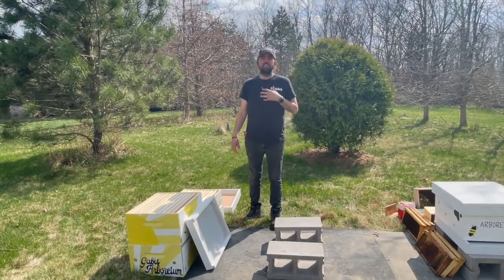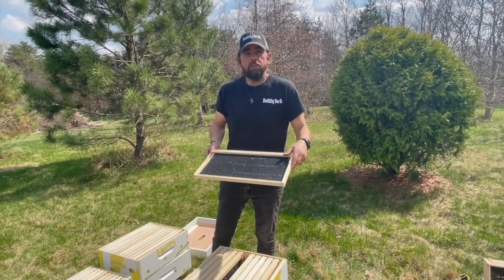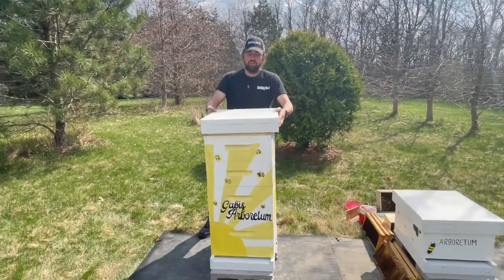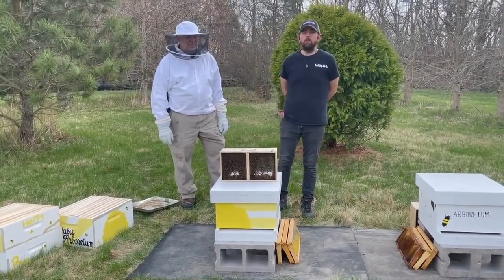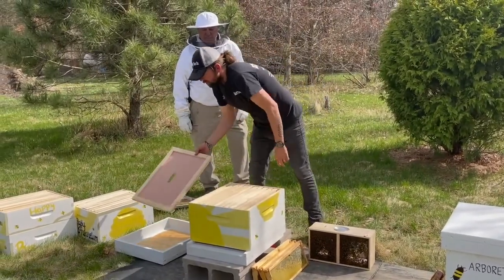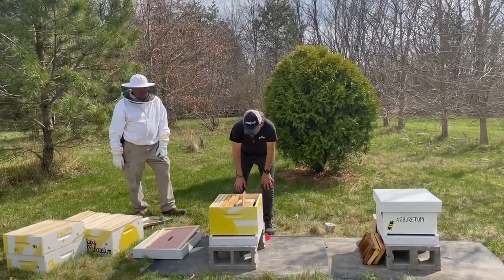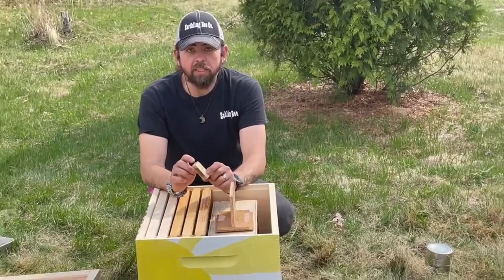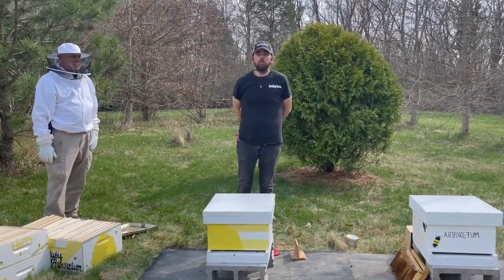Bee Hives at Gabis Arboretum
Thank you to Earthling Bee, Co. and Purdue Northwest's John Bachman for providing bee hives to enhance the educational and natural environment at Gabis Arboretum at Purdue Northwest.

Gabis Arboretum at Purdue Northwest serves as a living laboratory for education, research, conservation and engagement with the natural environment.

Gabis Arboretum offers a wide variety of activities, events and classes for people of all ages and interests.

With 300-acres of magnificent landscapes, education programs and community events the arboretum has something for any interest!

Gabis Arboretum holds an accreditation from ArbNet as a Level III accredited arboretum.